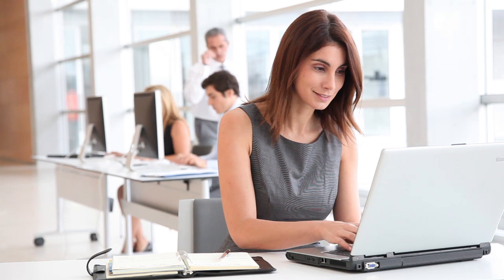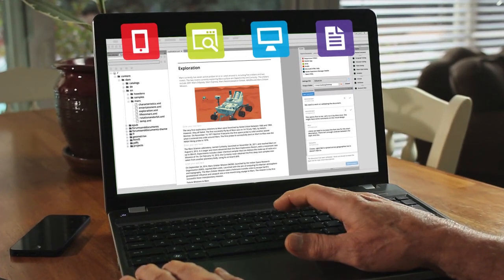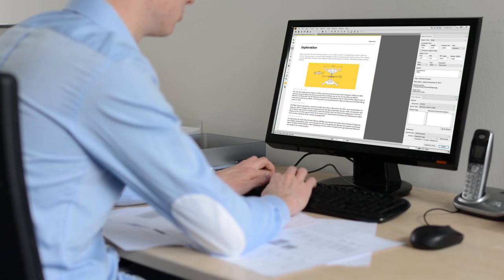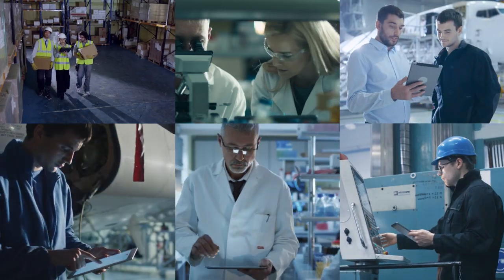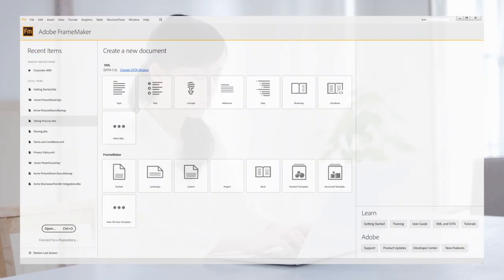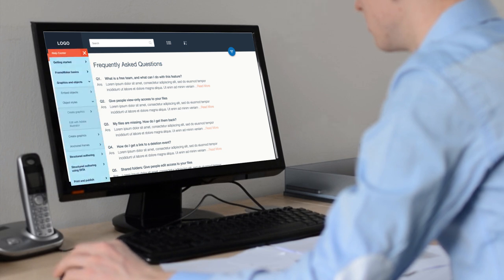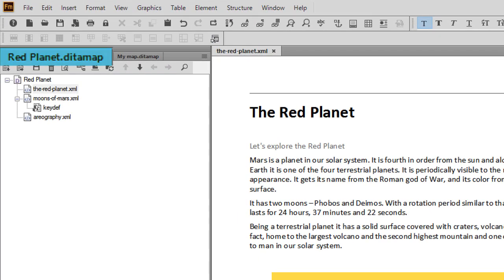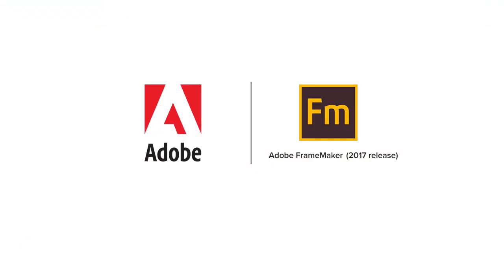FrameMaker (2017 release) launch video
Adobe FrameMaker (2017 release) is the industry-standard tool for authoring and publishing multilingual technical content across mobile, web, desktop, and print. Easily work with unstructured and structured content in the same documentation. Work faster and smarter with advanced XML/DITA capabilities. Publish content as Responsive HTML5, Mobile App, PDF, EPUB, and more.